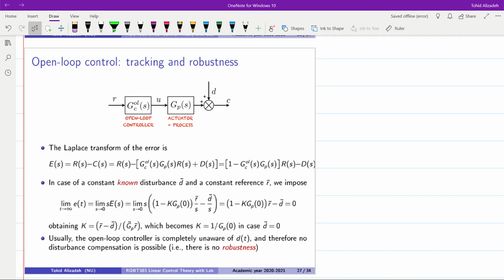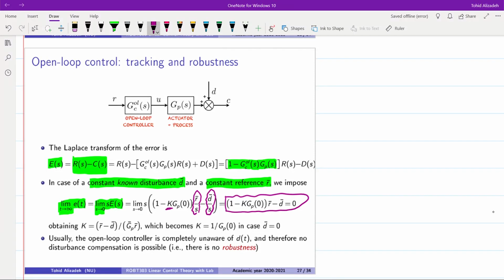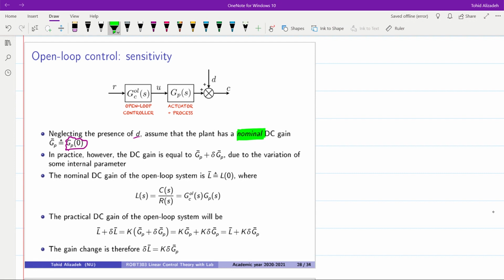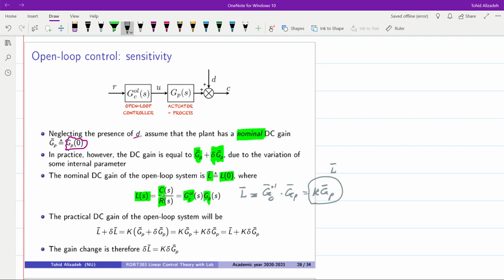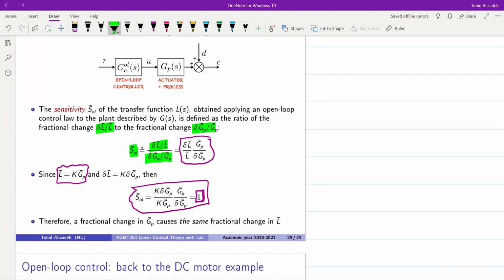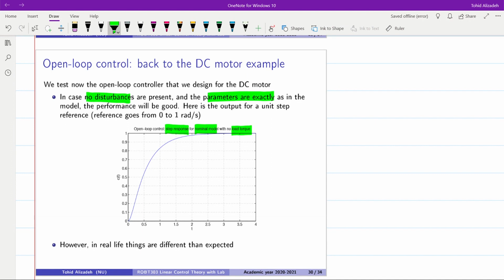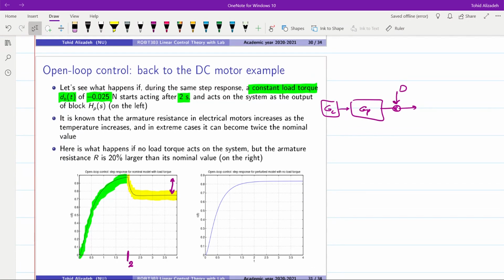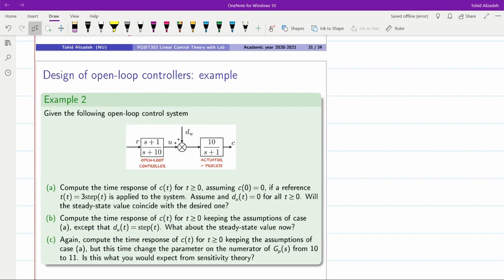ROBT 303 - Lecture 03.05 - Open-loop control (Slides 27-31)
ROBT 303 - Linear control theory with labs - Lecture 03 - Part 05 - Open-loop control (Slides 27-31)